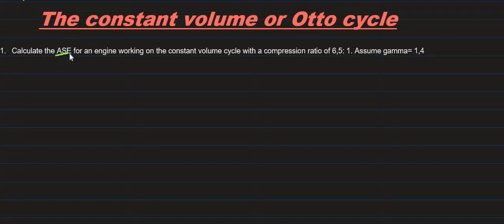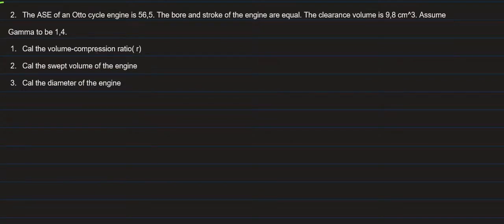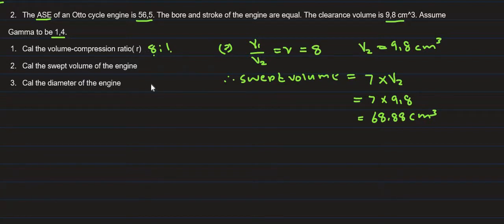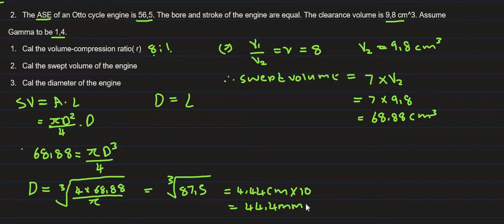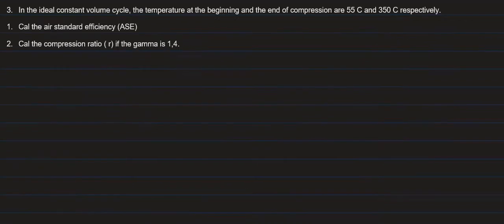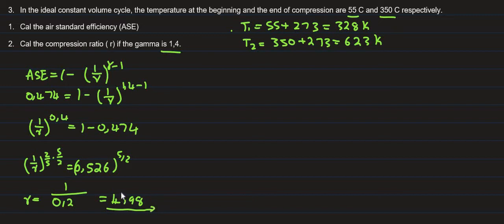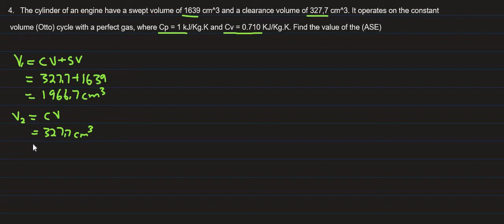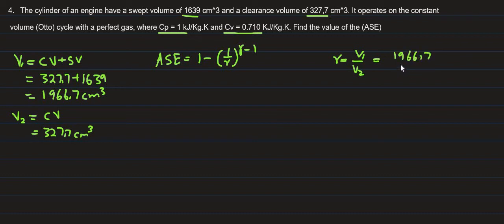N6 Power Machines Otto Cycles p1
We try to explain Power Machines N6 in Sepedi. For more video on other languages go to code switching.